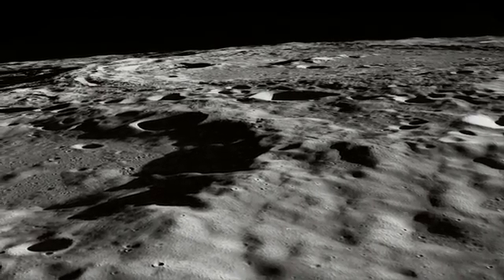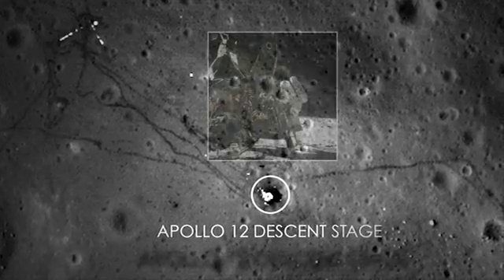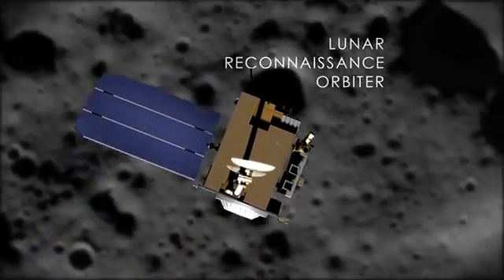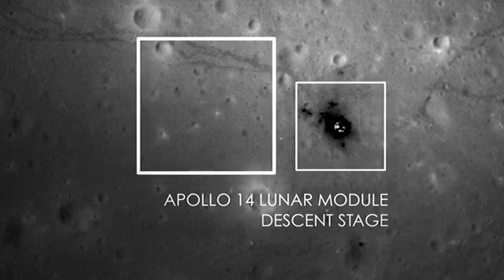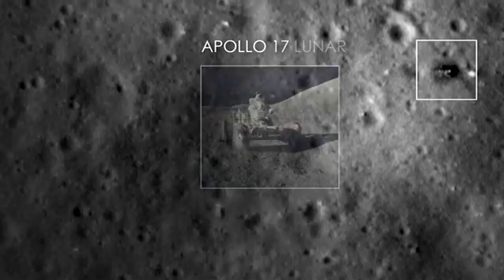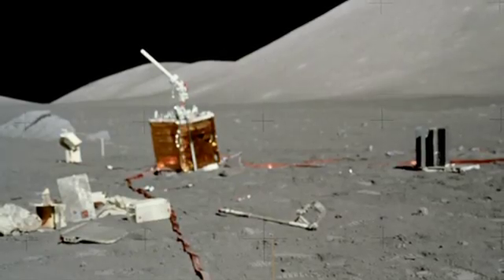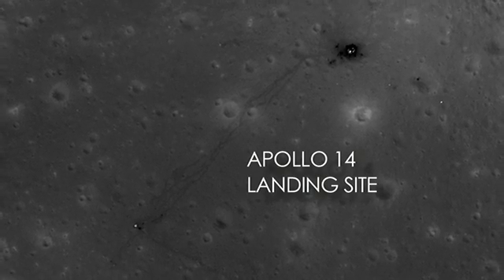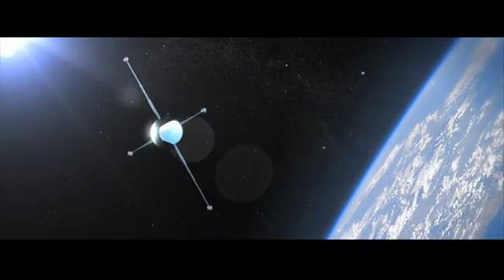New LRO Images Offer Sharper Views of Apollo Sites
NASA's Lunar Reconnaissance Orbiter (LRO) has captured the sharpest images ever taken from space of the Apollo 12, 14 and 17 sites, revealing the twists and turns of the paths made when the astronauts explored these areas.